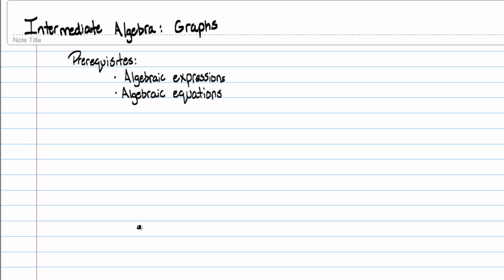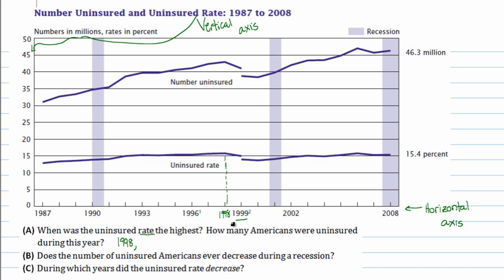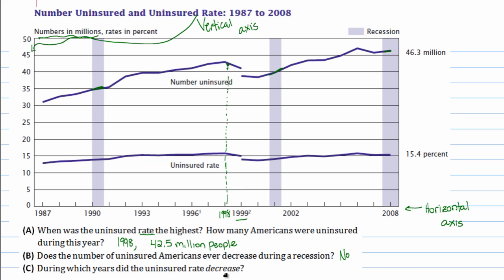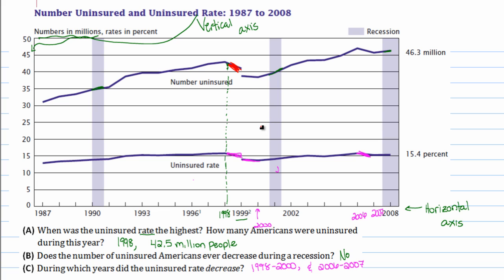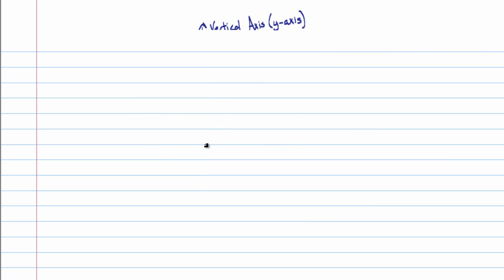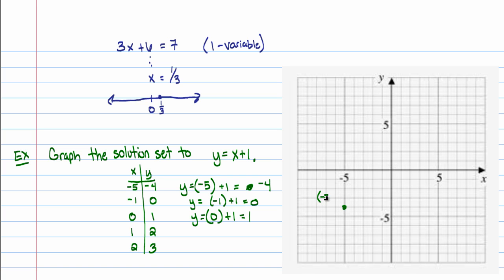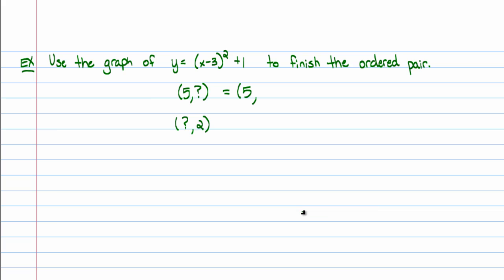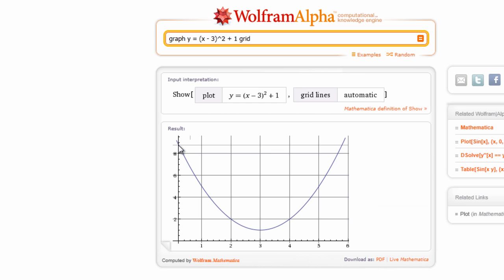.Review of the Basics of Graphs (for Algebra)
This video covers a very brief introduction to graphs of equations and reading data from graphs.